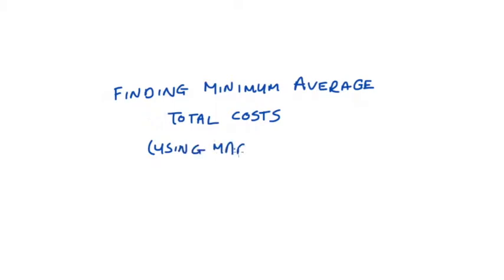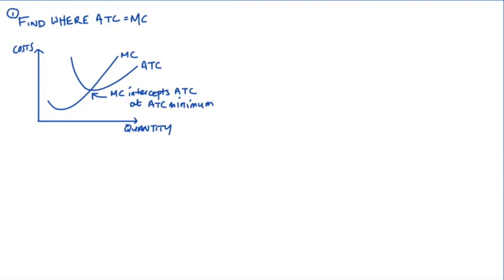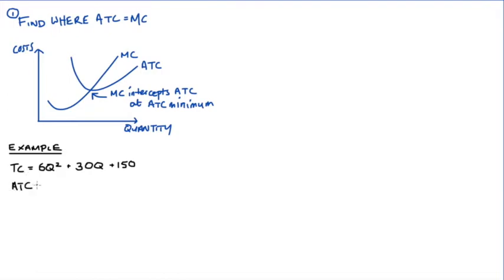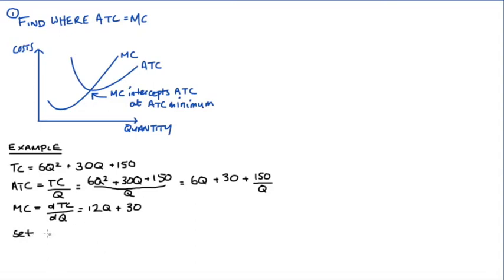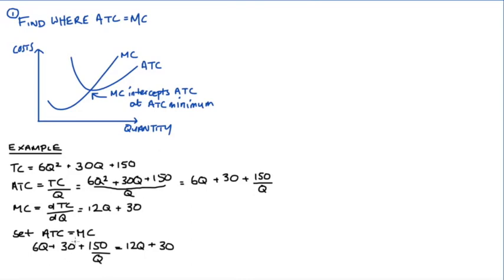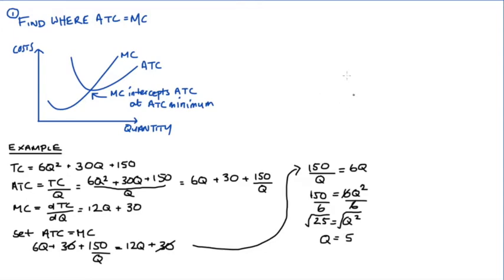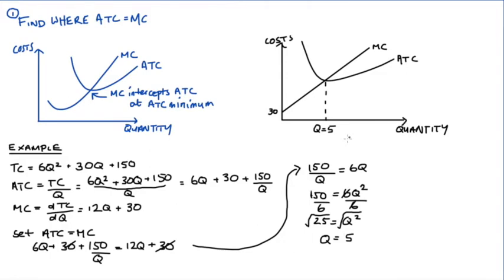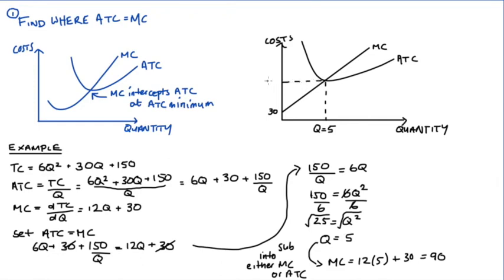Finding Minimum Average Total Costs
Hi Everyone in this video I’m going to show you how to find the minimum of Average Total Costs. I’m going to use the strategy where I use my Marginal Cost (MC) curve and I set it equal to the Average Total Cost Curve (ATC).

In the video, I do take some derivatives, here is my video on intro calculus if you need more help doing these sorts of calculations

In the video, I don't explain why ATC = MC and ATC min. Here is my video on that topic:

I hope that you guys are doing well!

xox